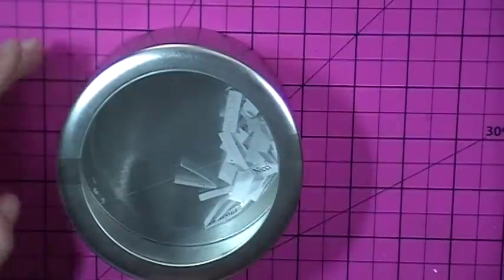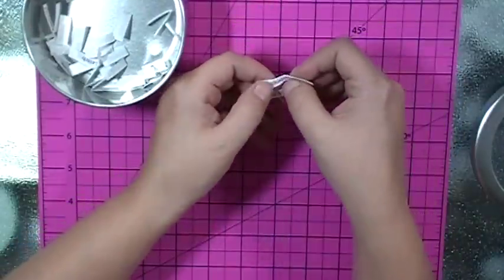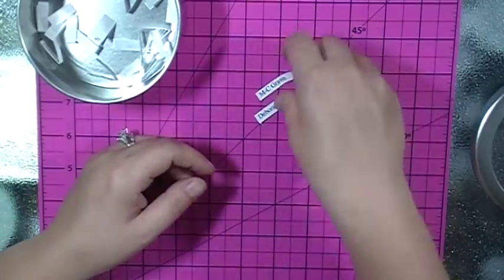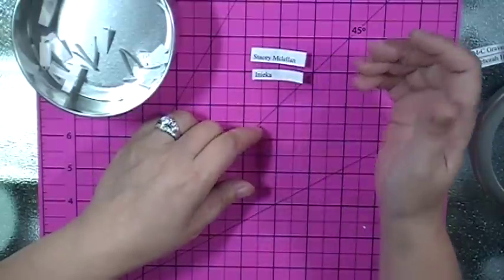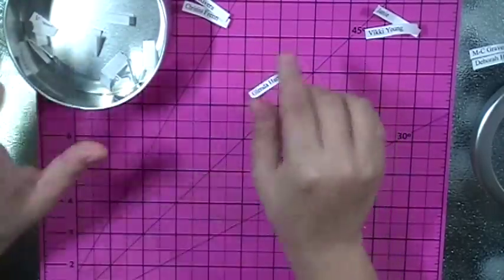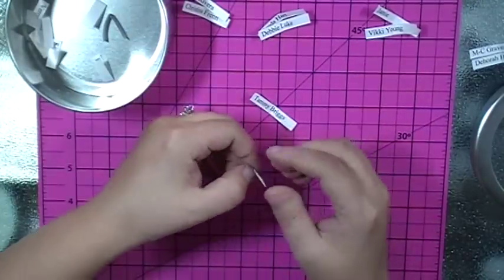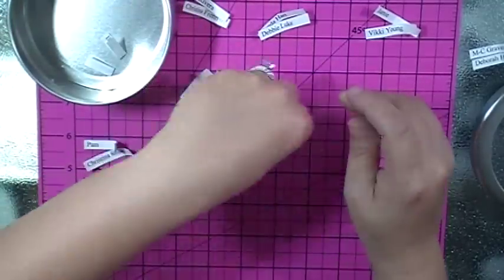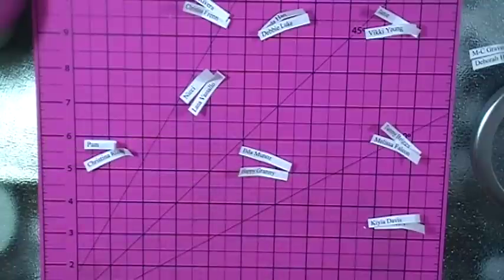LSH Fall Mini Album Swap Partners!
Phyness Myint-Tammy Leitch
Kiyia Davis-Veronica V
Ilda Munoz-Happy Granny
Pam-Christina Routt
Nicci-Lana Vassallo
Kandi Rivera-Christina Frenn
Tammy Briggs-Melissa Falcon
M-C Graves-Deborah Helton
Jamie-Vikki Young
Glenda Hart-Debbie Luke
Shana Tackett-Kira Walker
Joyce Marcelle-Carolyn Wall
Inieka-Stacey Mclellan
Marie Tinsley-Cynthialoowho♥
Please contact your partners asap for likes and dislikes and get your mini mailed off no later then September 30th 2011
Have fun♥